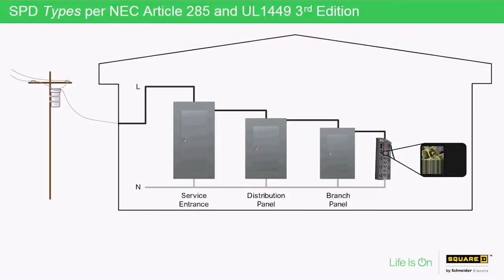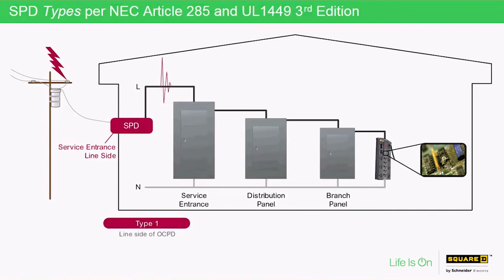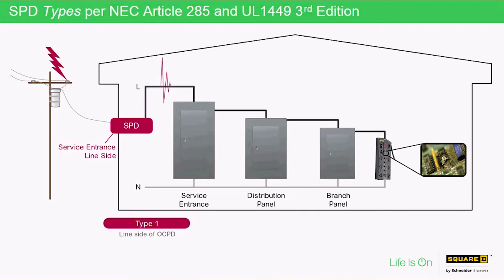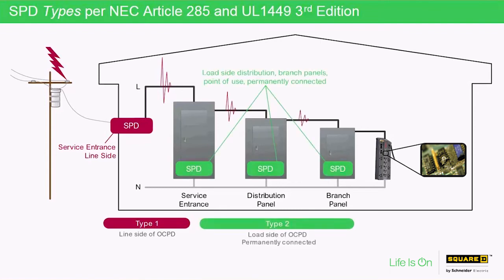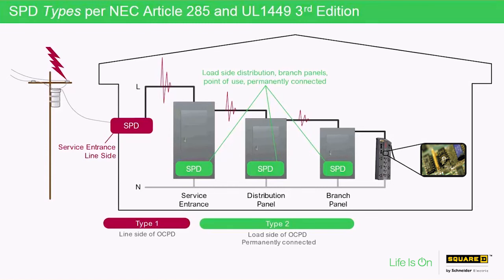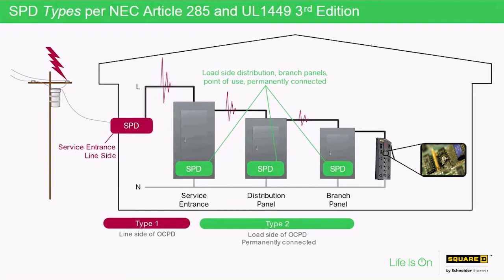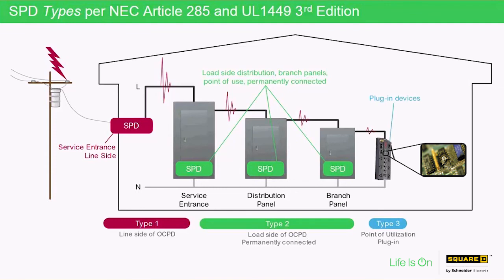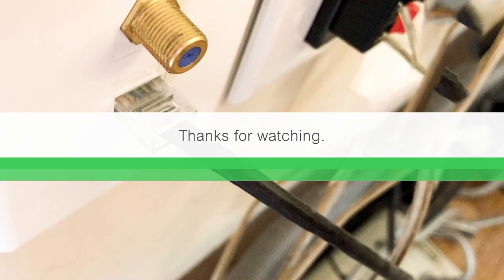Surge Protective Device Types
We offer an explanation here to clear up what "type" means on a SPD (Surge Protective Device). A quick slide shows how NEC 280 and NEC 285 differentiage surge arresters from surge protective devices. More time is then devoted to an illustration that defines Type 1, 2, 3, and 4 per SPDs as defined by NEC Article 285 and UL1449 (4th Ed).